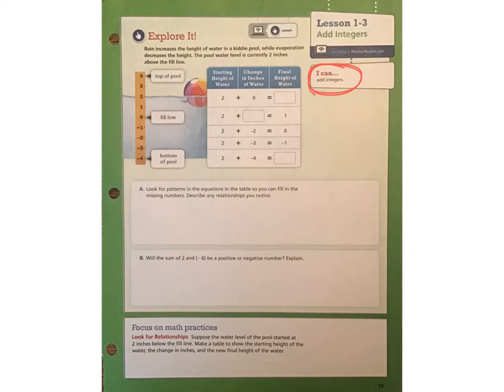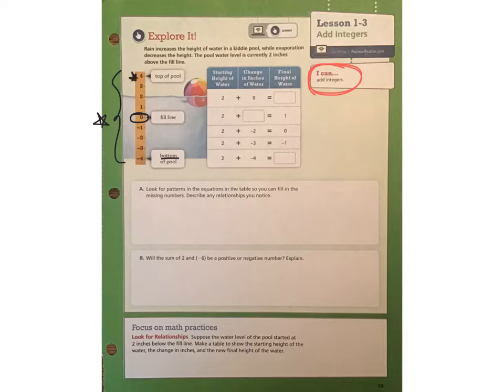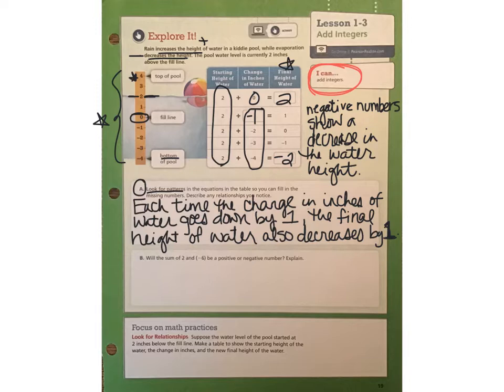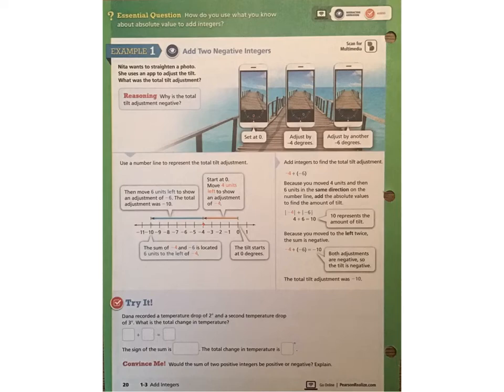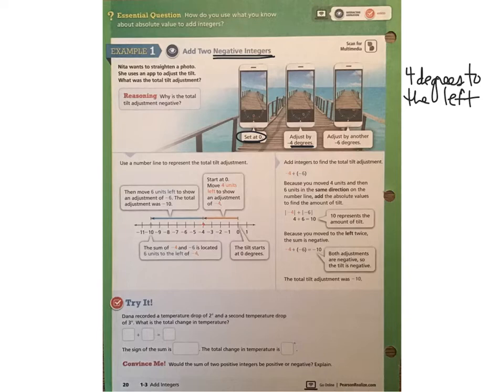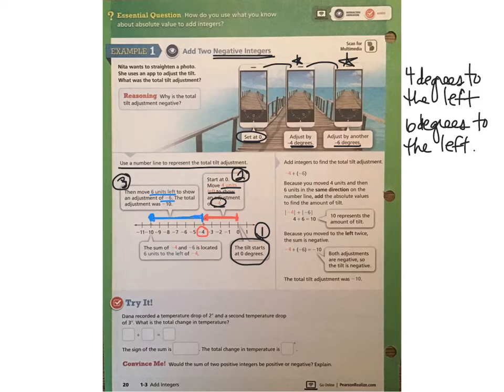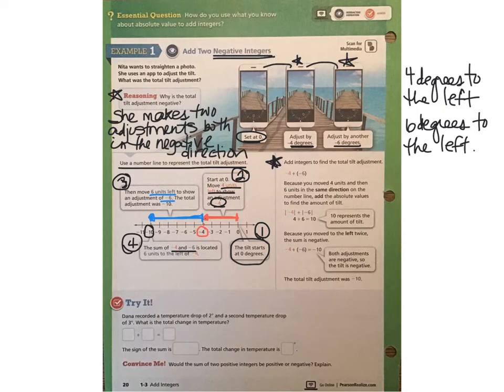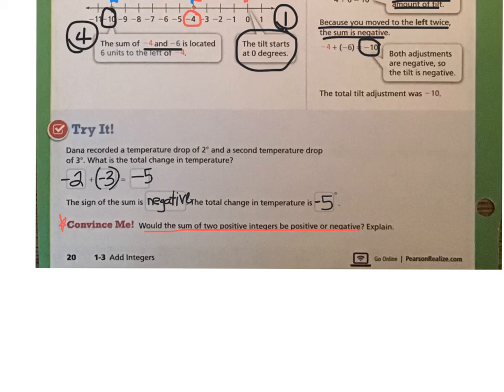Lesson 1-3 Part 1